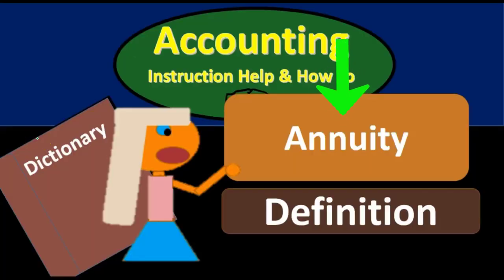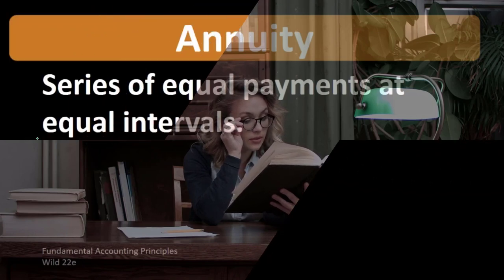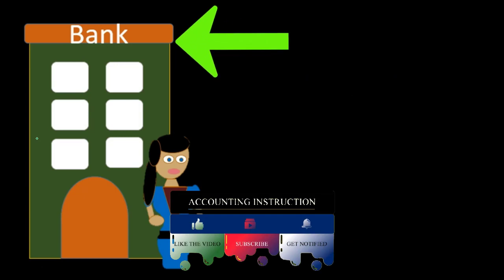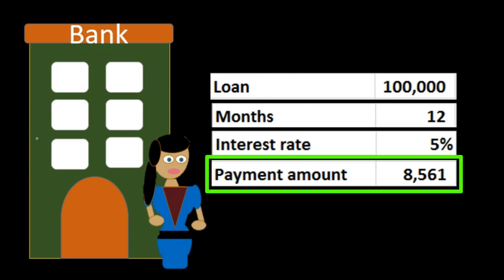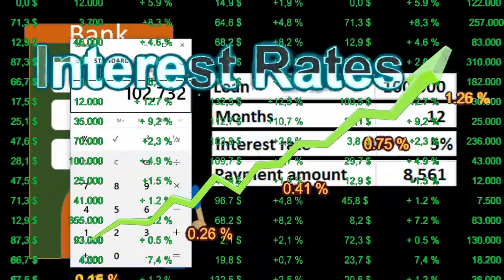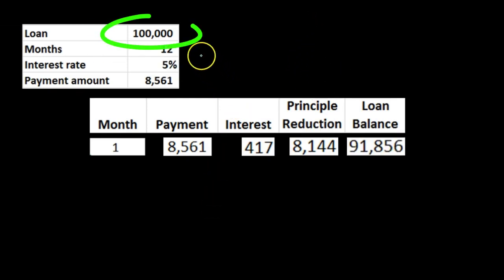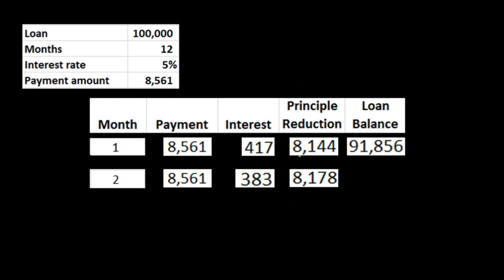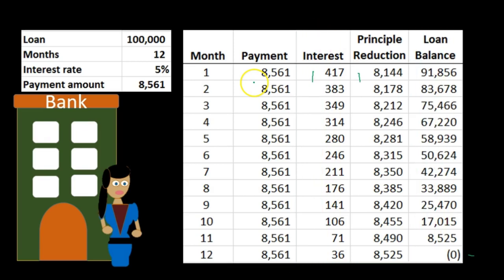Annuity Defemination - What is an Annuity